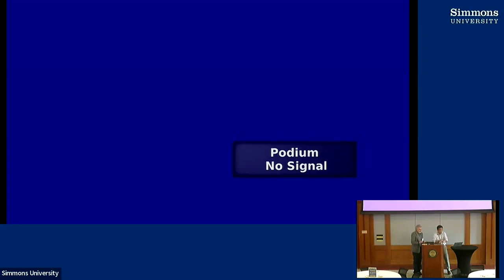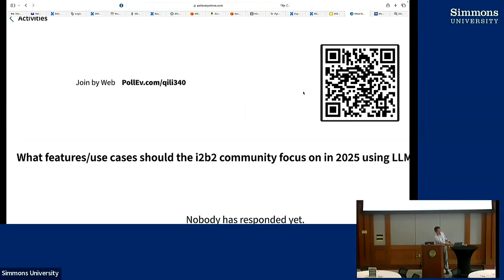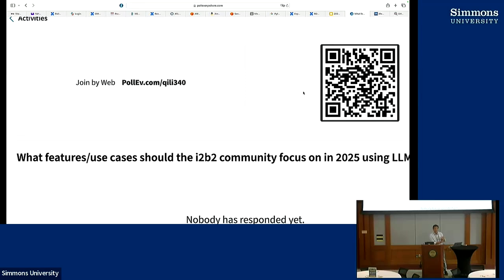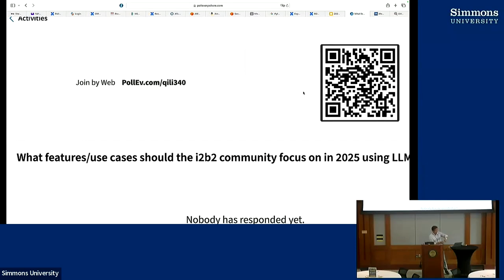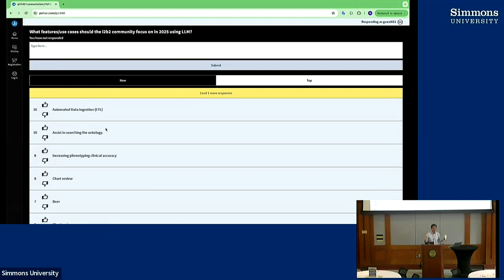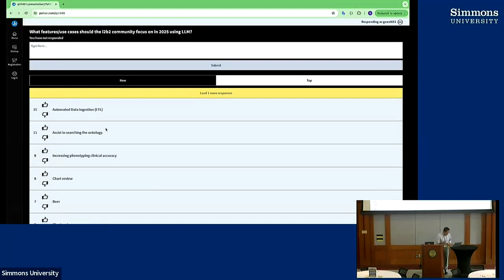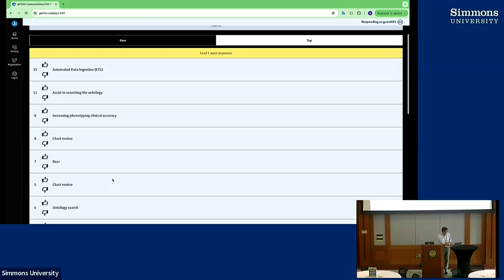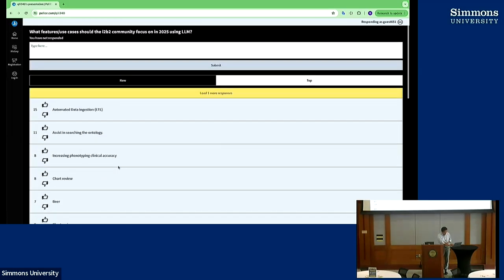Discussion on future focus areas for LLMs in i2b2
Qi Li, MD, Director of Product Innovation at InterSystems and i2b2 Board Member wraps up the second day of the symposium with a live poll on what the i2b2 attendees would like to see as a future focus areas for LLMs in i2b2.